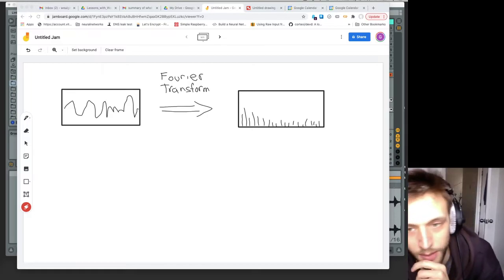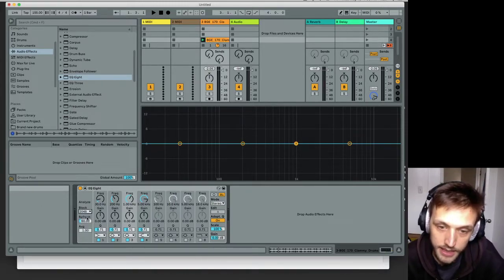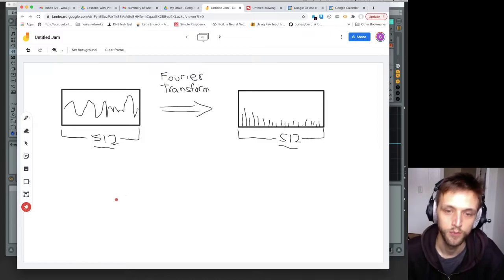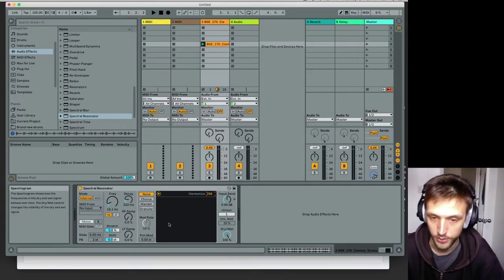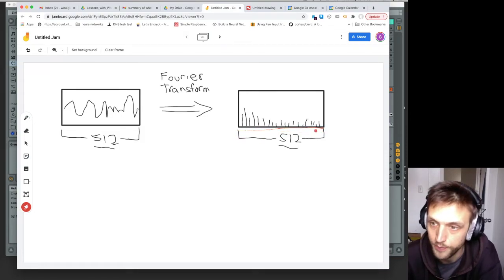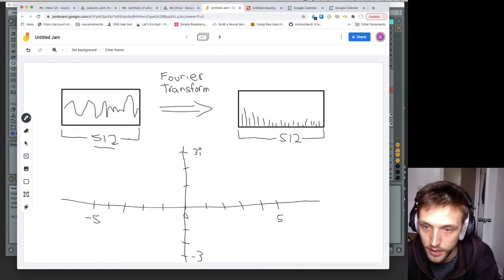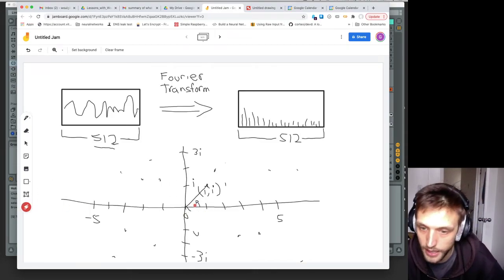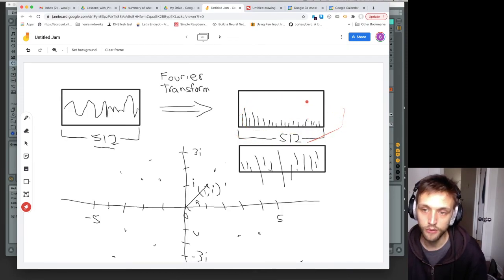Demystifying "SPECTRAL" stuff - FFT part 1 and 2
A sort of rambling intro to FFT (aka all that SPECTRAL crap you've been hearing so much about).